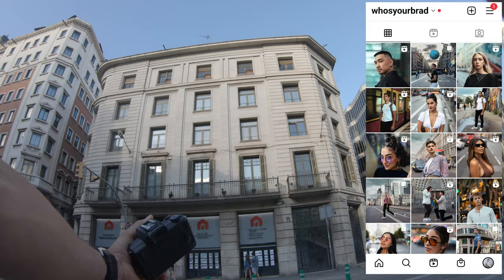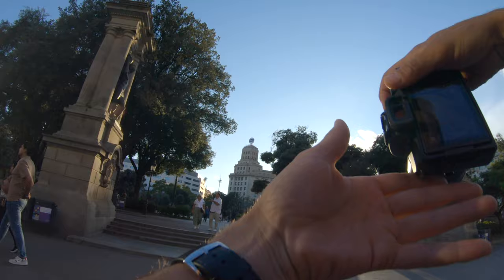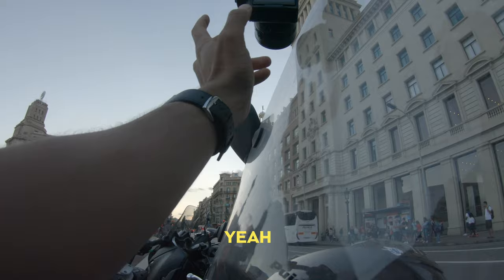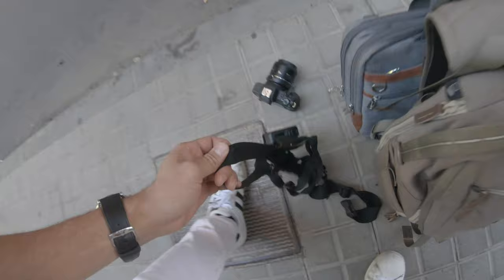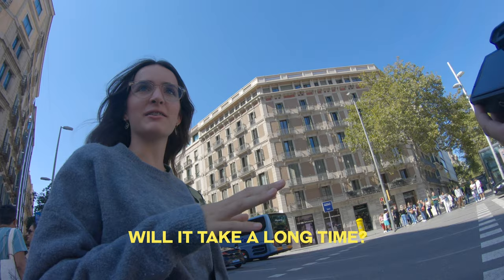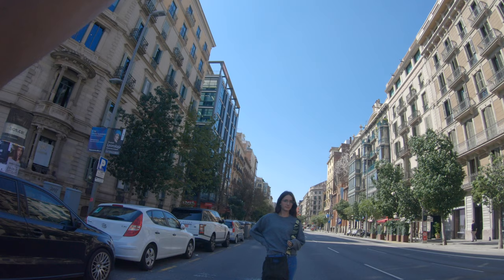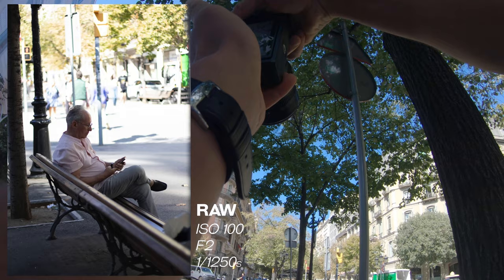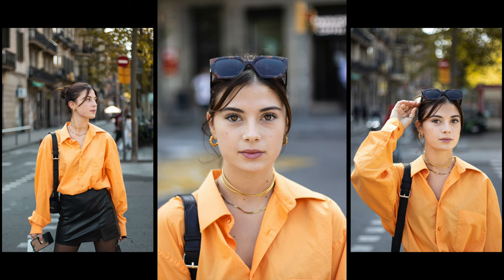POV Street Photography | Canon M50 Mark ii + EF 50mm f1.8 Photography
Shooting with the Canon M50 Mark ii Mirrorless camera paired with the EF 50mm f1.8 Lens using the EF -EOSM Commlite mount adapter . Barcelona street photography taking portraits of strangers.

I know this is a camera that's popular on this channel so I wanted to shoot another POV video while I had the chance showing what the 50mm f1.8 could do with this camera.

Canon m50 mark ii + EF 50mm f1.8
Lightroom presets - My 6 most used presets in one preset pack!

GEAR
Canon M50 Mark ii
Canon M50 Mark ii (EU COUNTRIES)
Commlite CM-EF-EOS M Adapter

Camera Canon EOS 250D / SL3
Canon 250D / SL3 (EU COUNTRIES)
Rode Mic